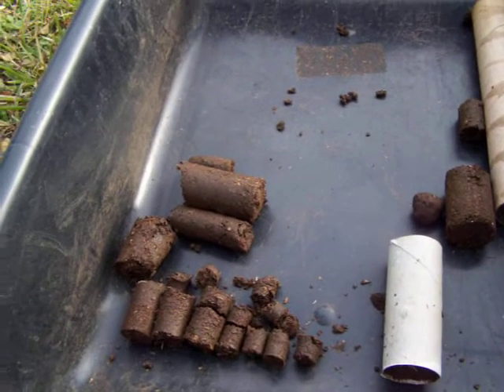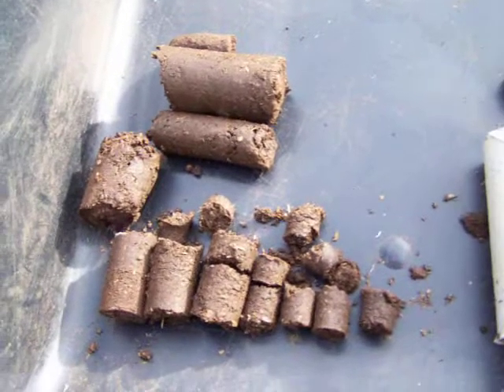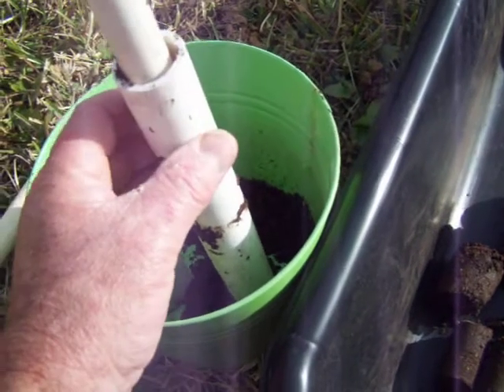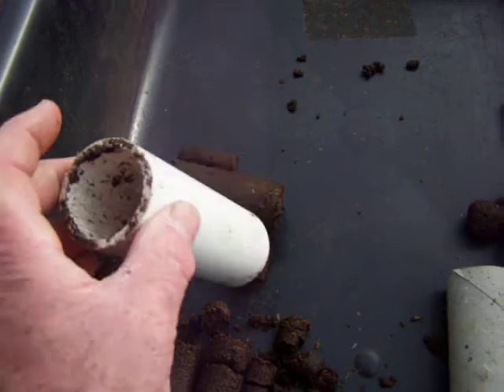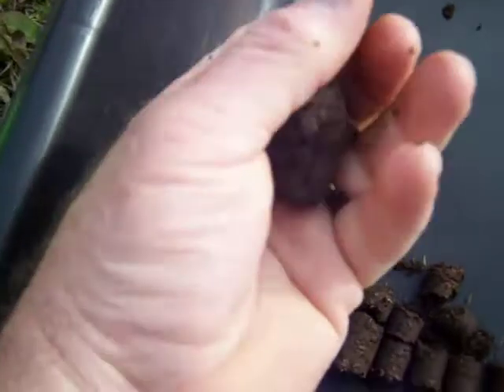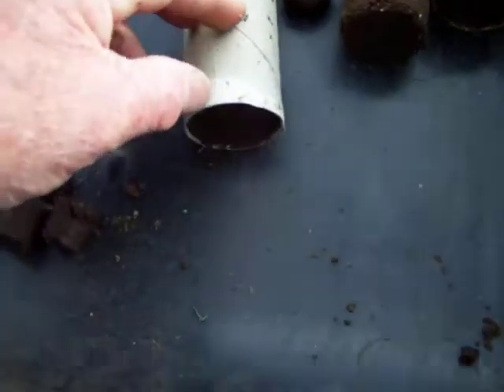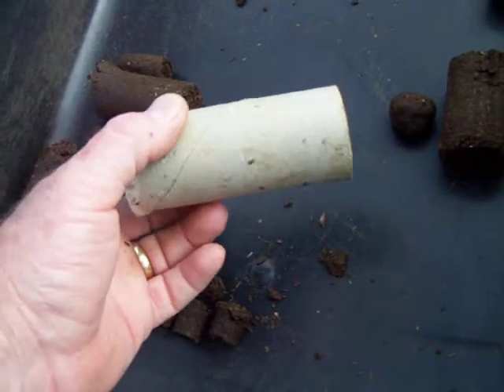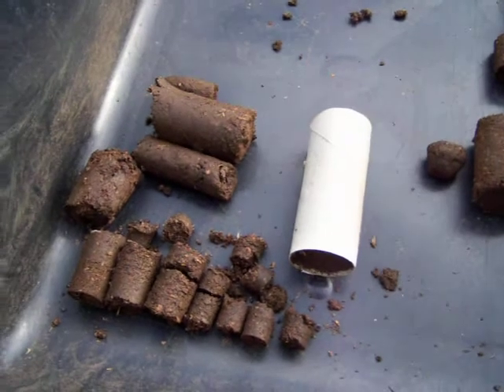making microbe sticks with worm castings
I explain an experiment i am trying,to make microbe sticks to bury around trees,to help the trees without synthetic fertilizers.